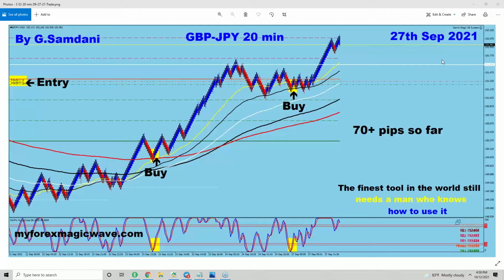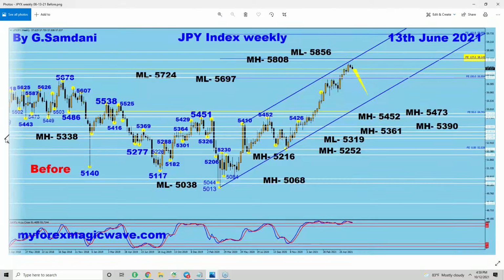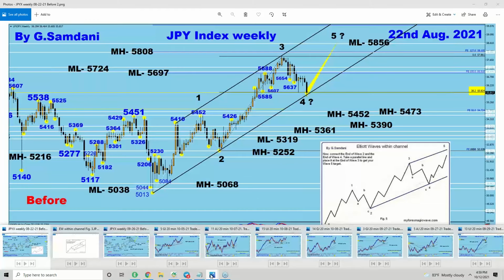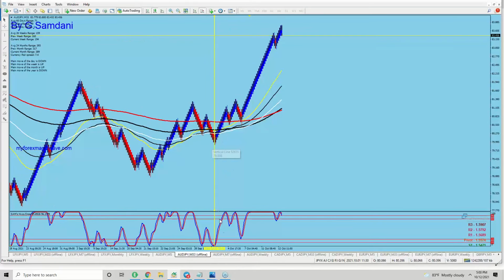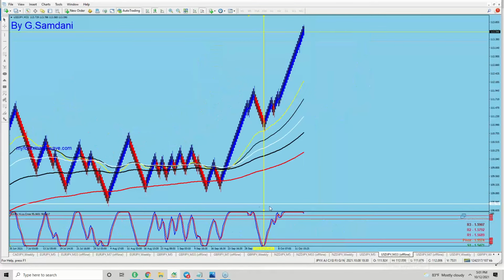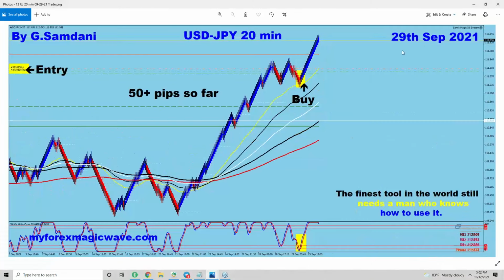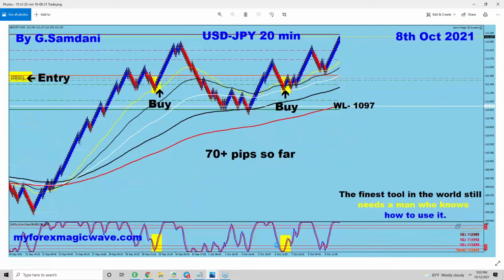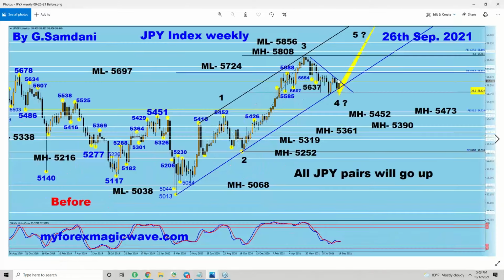This is how to trade all JPY pairs for 100s of pips in the same direction using JPY Index. 10-12-21